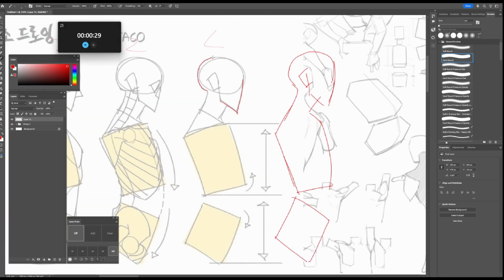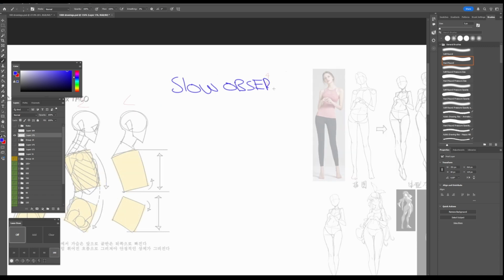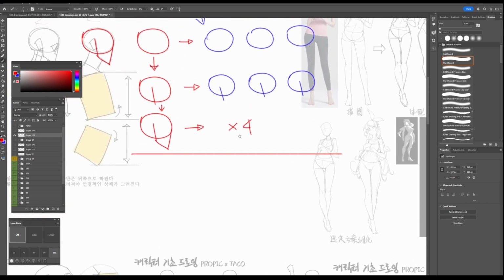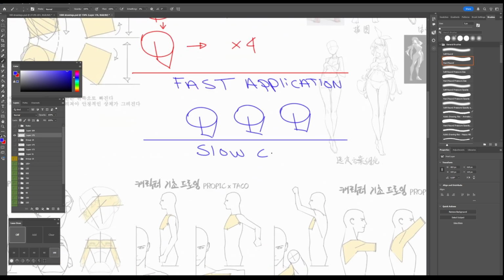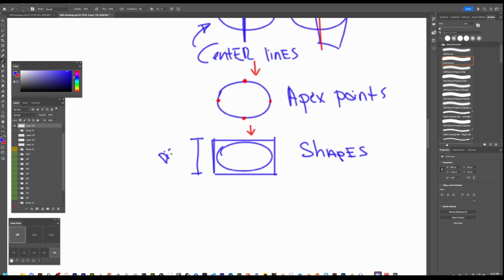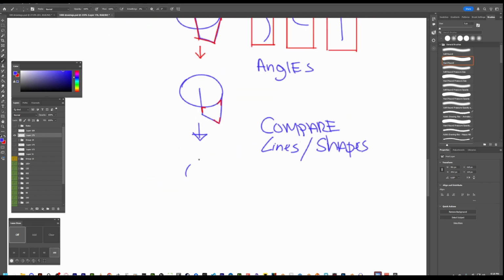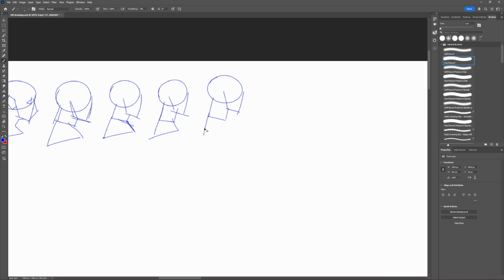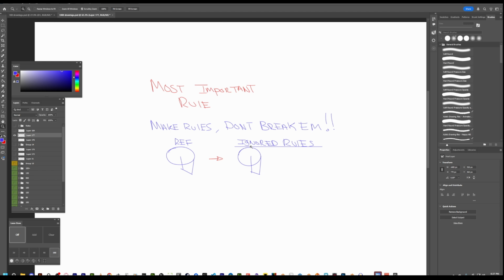1000 Drawings Human Anatomy Side View Study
Hey, I'm Geo (aka Giga)
I'm a self-taught, well-rounded artist and game developer with experience in Unreal Engine, Blender, ZBrush, and more. I specialize in both 2D and 3D art—everything from concept design to full-on sculpting, modeling, and visual development.

Currently, I'm building a game with a group of friends called Project NACS, a multiplayer FPS roguelike. I'm always learning and streaming my dev/art process live on Twitch—come hang out!                                                                                          🔴 LIVE Almost Daily on Twitch

NACS CHANNEL
📹 Daily Devlog & Game Content on YouTube